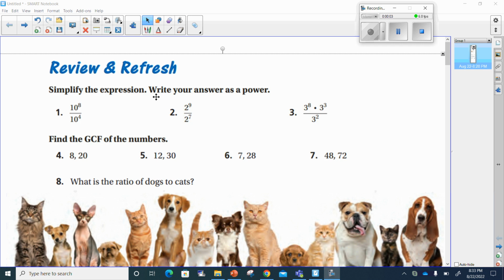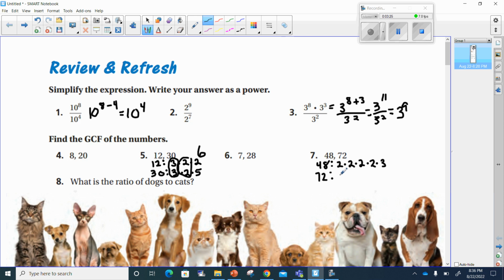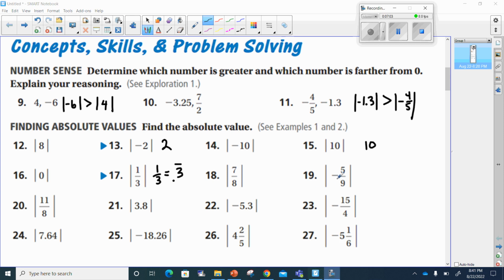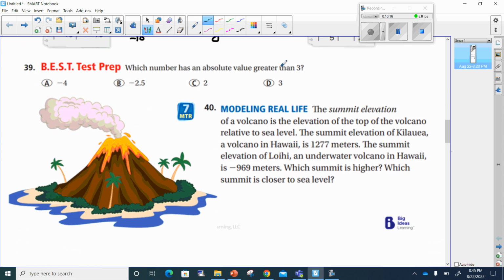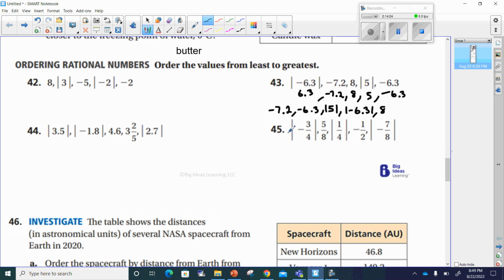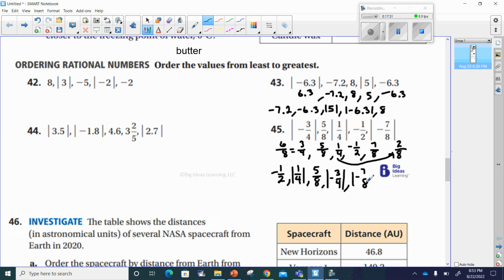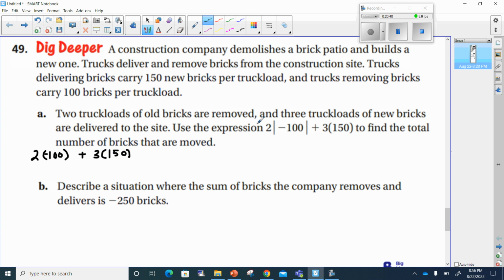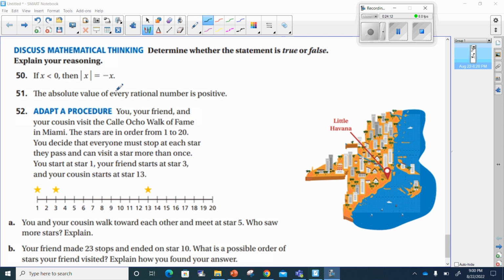home work video for lesson 1 4; rational numbers